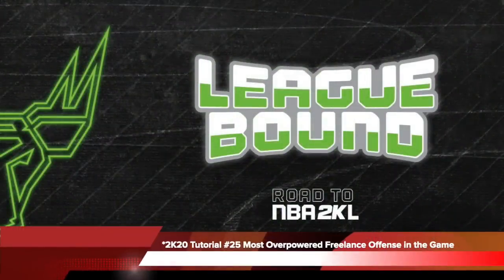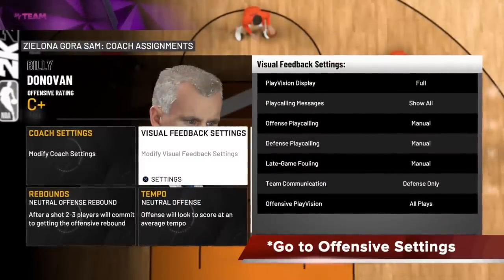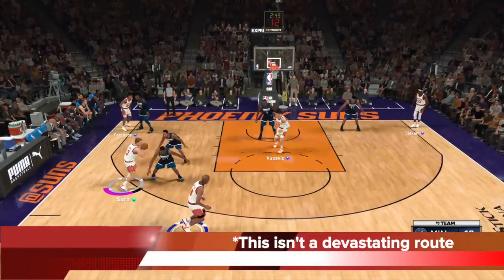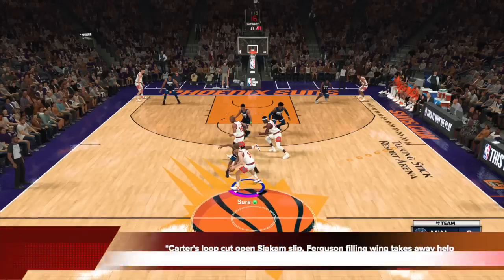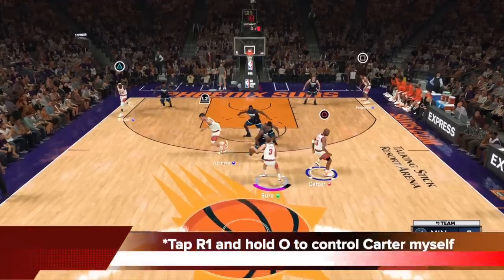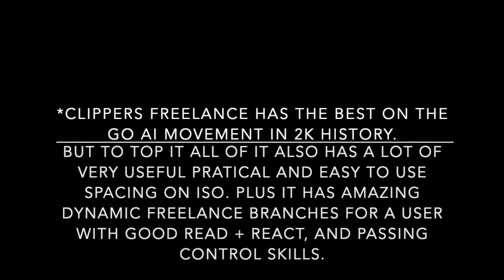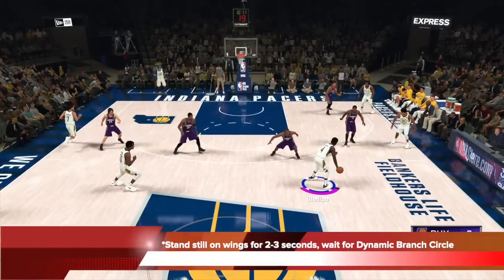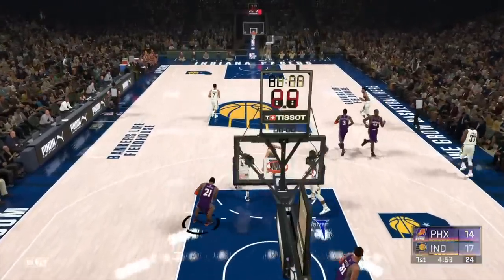2K20 Most OVERPOWERED Freelance Offense Tutorial : Why CLIPPERS is the Best Offense in Freelance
NBA 2K20 Best Freelance Offense Tutorial Overpowered Offense 2K20 Clippers Freelance Offense